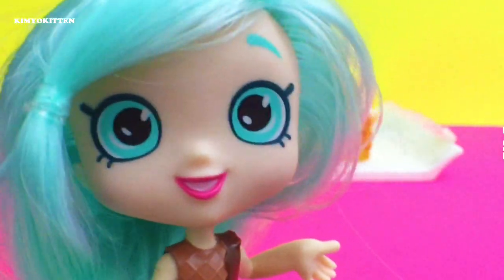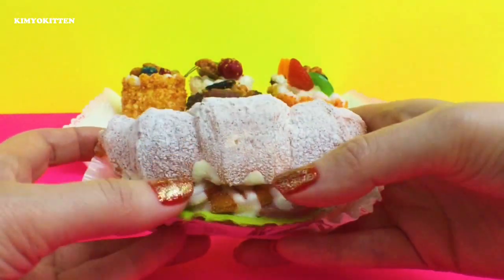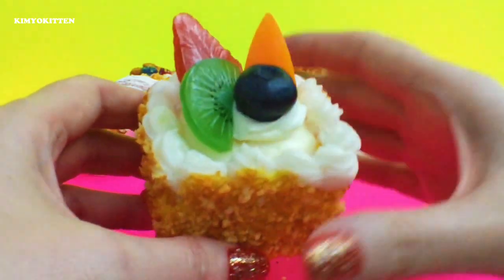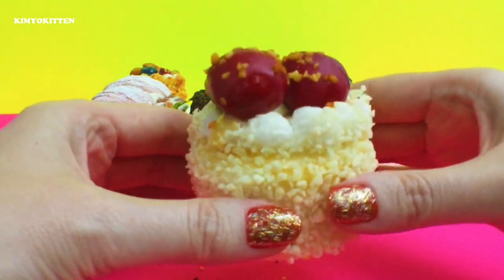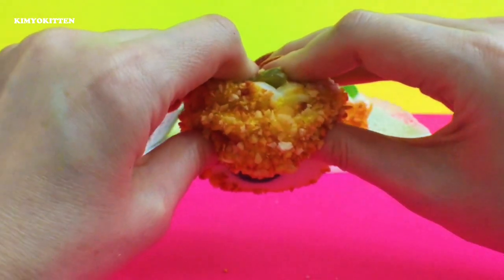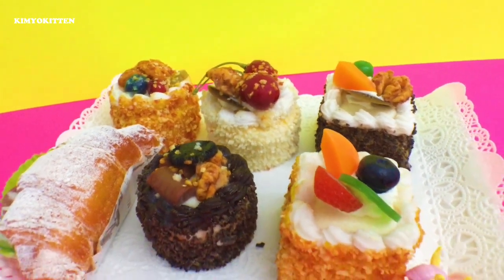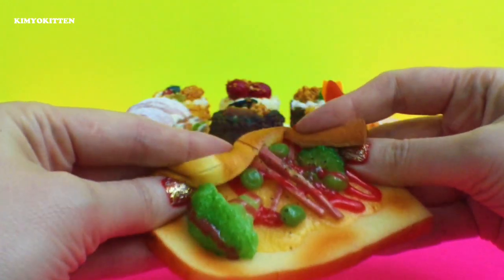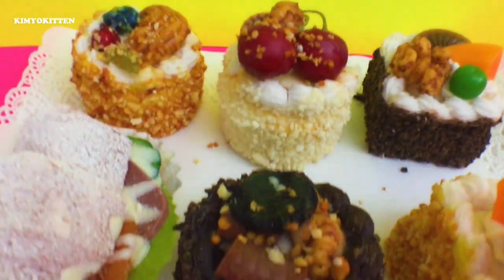😰 Cutting Open Squishy Toy! SQUISHY DARES! Cutting OPEN SQUISHY Kid Toys!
OMG I can't believe I cut open my squishy! I'm a new squishy collector and I'm totally addicted! I love squishies, it's my new obsession. I have 7 new squishies to open. They are all desserts except for two which are crossant sandwich and a toast sandwich.

Squishies are fun to collect and  they are a great stress reliever.  Squishies come in a variety of shapes, sizes, characters and food combinations.

To be chosen for my future surprise giveaways, you must be a  subscriber. Good luck!

Your comments, likes, and shares  encourages us to work harder.

Video effects transitions by:
Gabrielle Marie
MyAwkwardLife
AllDesignCreative
TheViArtists
Loriana video
Shanika